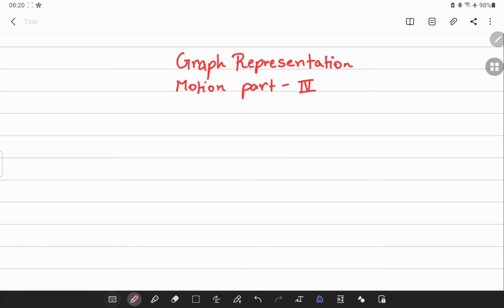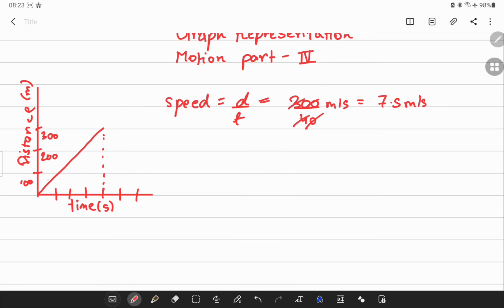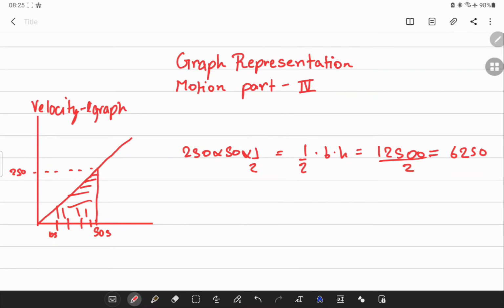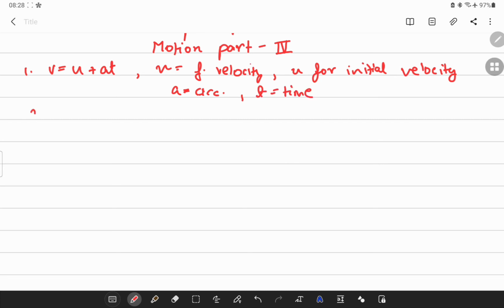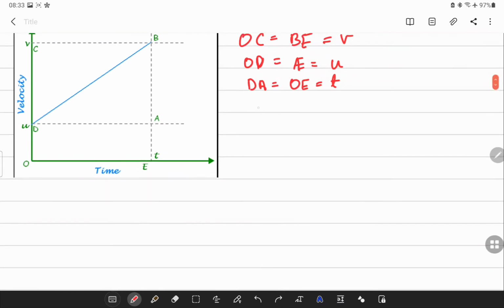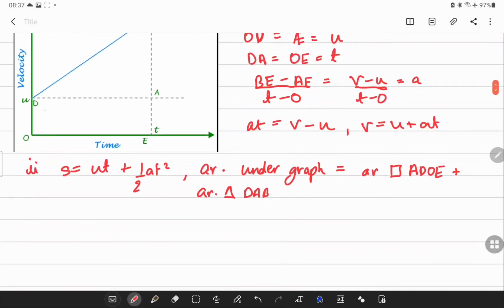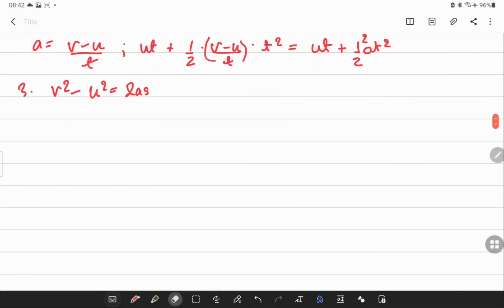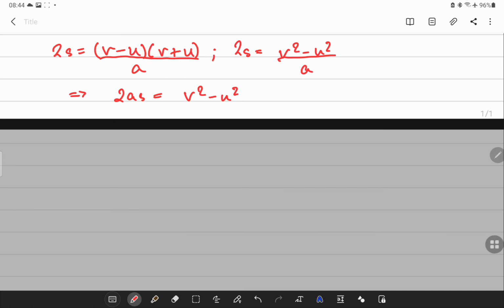motion part 4 class 9